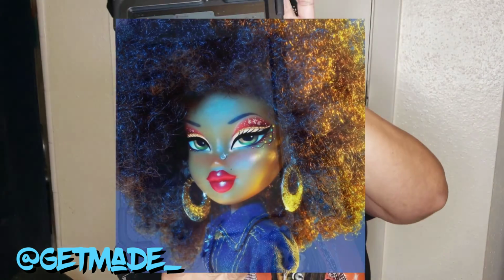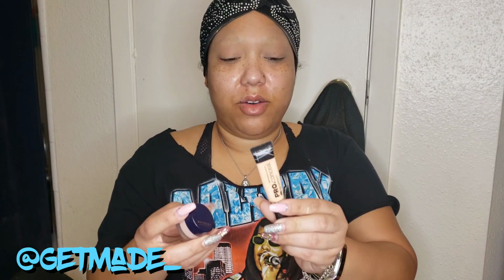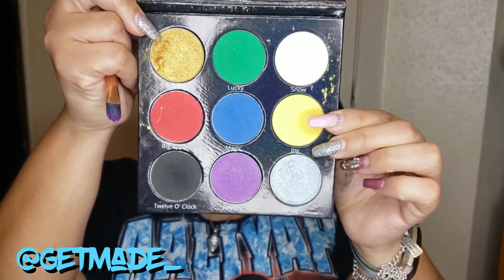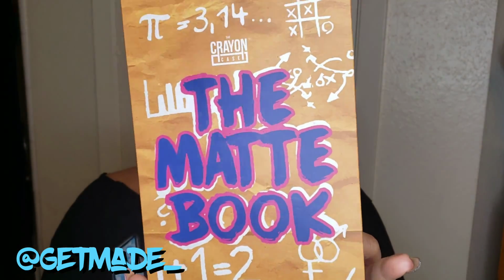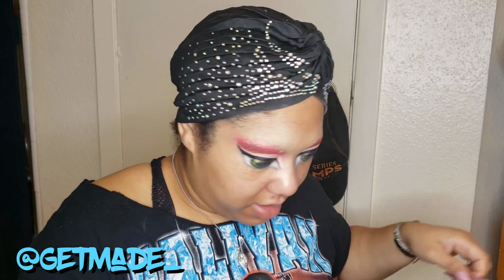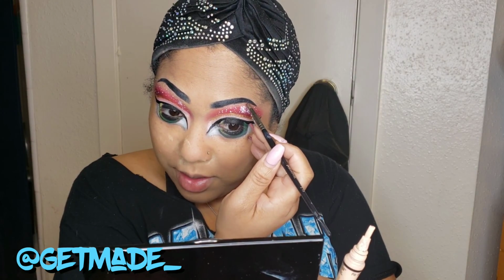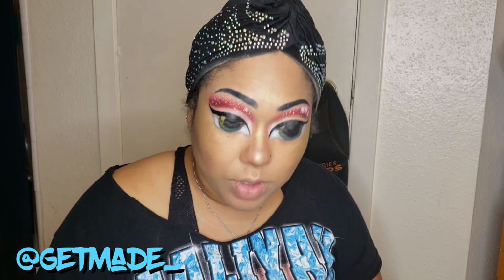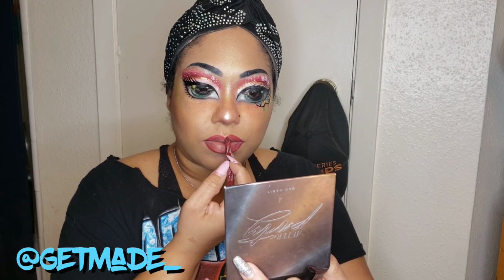My Bratz Doll Challenge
Hey Squad!!..I decided to hop onto the Bratz Doll Makeup Challenge..I drew inspiration from 3 different artists..two from IG:  @flawless_by_tenisha and @katieelizabethbutt ..the other artist is from YT and the link to her video is down below..if you like my transformation please like this video and share because sharing is caring 😁👍🏽

Products Used:
•Face:  @maybelline SuperStay Foundation in Natural Biege 220, @thecrayoncase Highlighter Concealer #08, and @sachacosmeticsofficial Buttercup Light Setting Powder
•Eyes:  @thecrayoncase Matte Book & Liquid Lipstick in Pablo, @luxglammcosmetics Resolution Palette, @_baddiecosmetics_ Gold Glitter, @juviasplace Masquerade Mini Palette, @mehronmakeup Paradise Palette, and @nyxcosmetics Epic Ink Liner & White Liner
•Highlight:  @touchoffancycosmetics Blindlighter in Limelight
•Lippie:  @motivescosmetics Ultra Matte Lipstick in Sex Pot